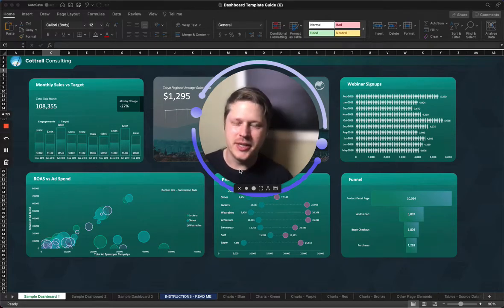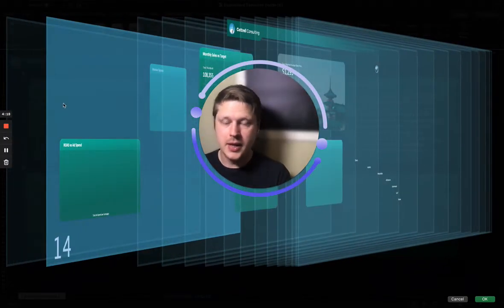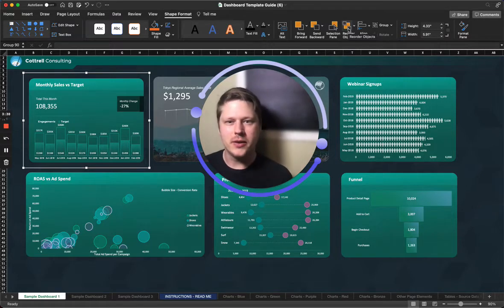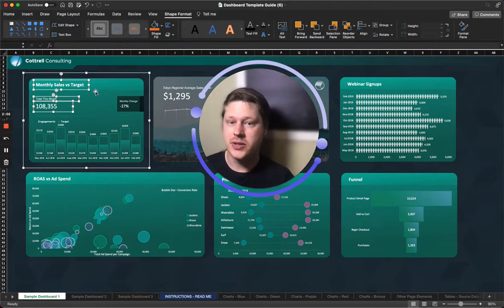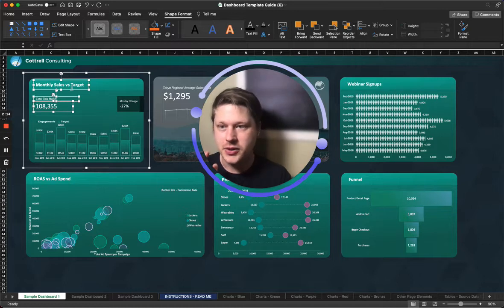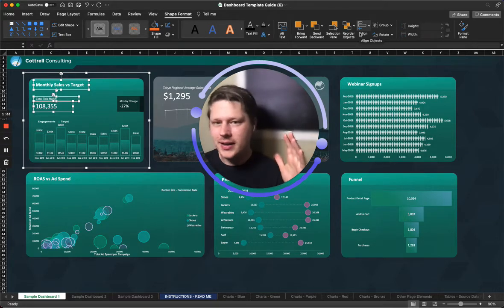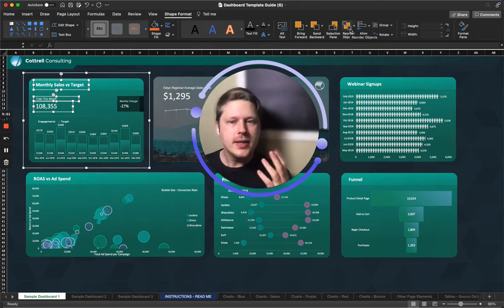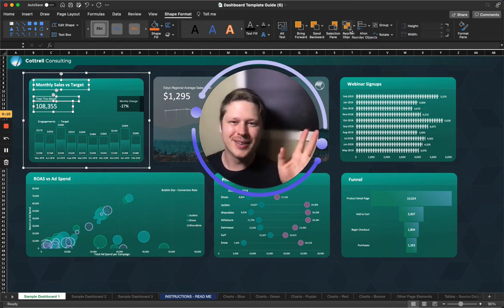Understanding Excel layers, grouping & alignment - there are layers to these spreadsheets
A lot of people don't realize that Excel has layers and shape grouping features that work just like PowerPoint. Understanding how they work is one of the easiest ways to level up your Excel designs and speed up your Excel workflow.

In this video I go over three core ideas:
- how layers work in Excel
- how to group elements so it's easier to adjust your layout
- how to use alignment/distribution features to make your design clean and organized

You can learn it all in 5 minutes, it's really that easy.